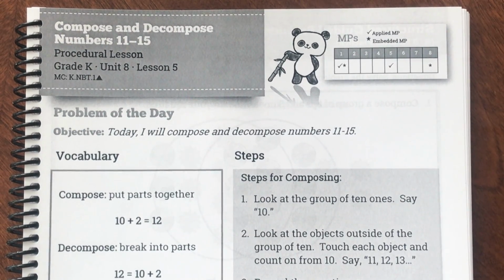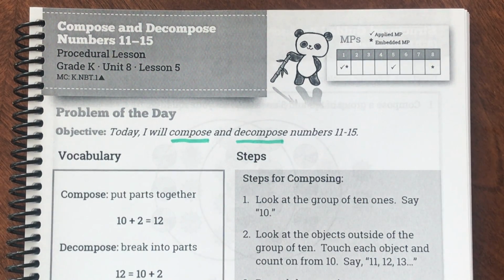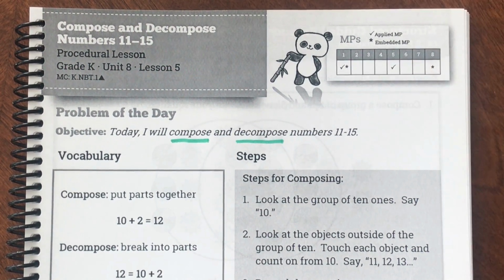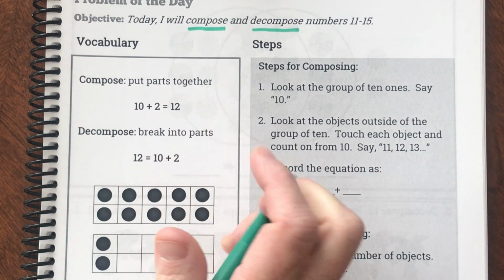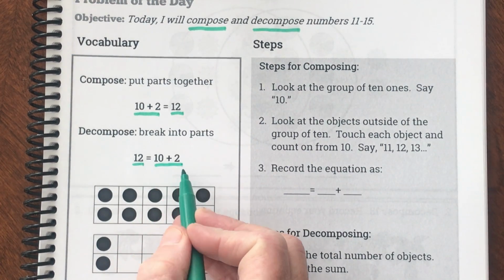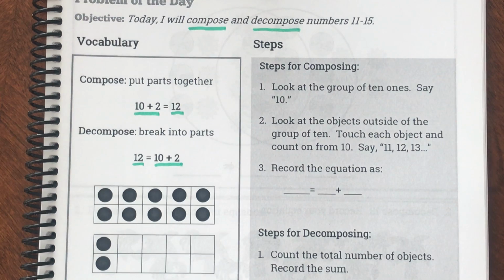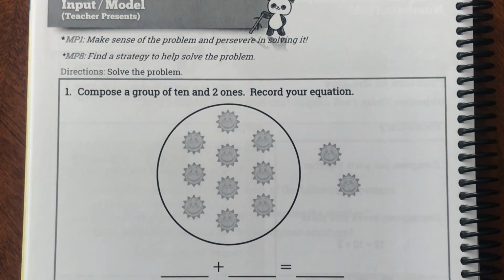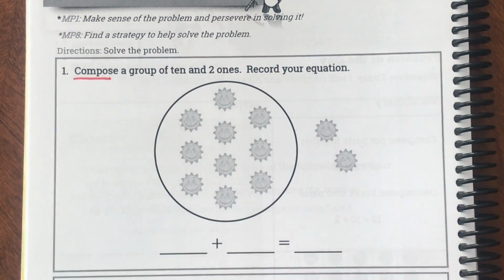Kinder 20/21 Lesson 8-5